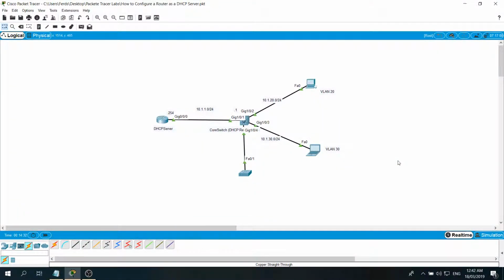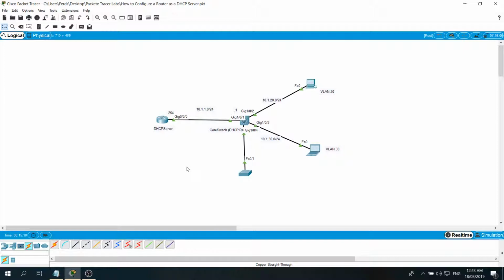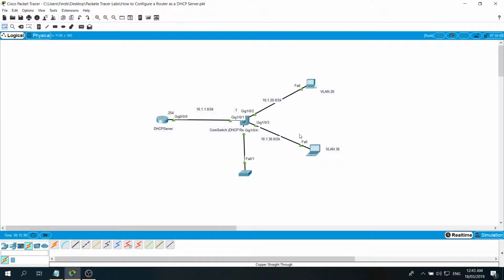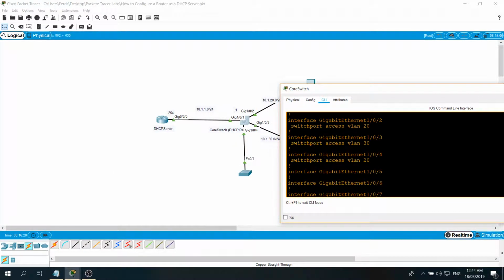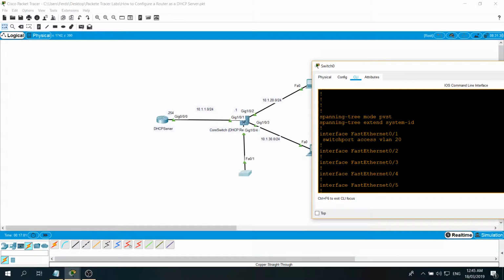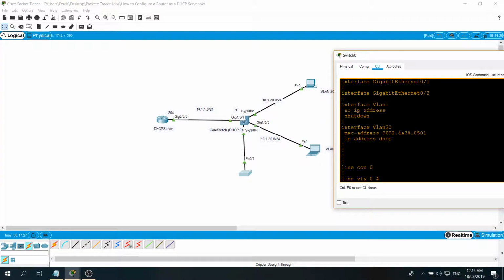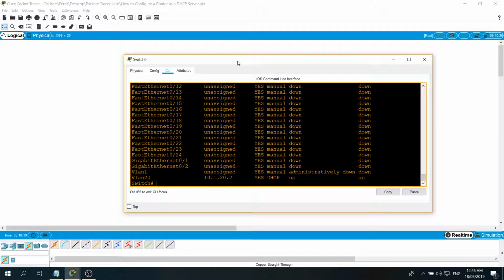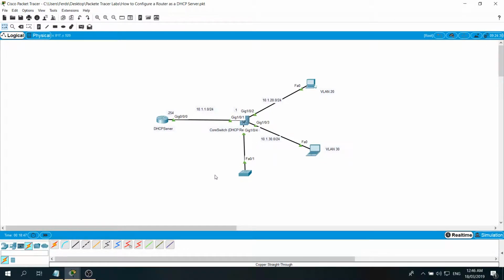How to Configure an Access Switch to get an IP Address via DHCP